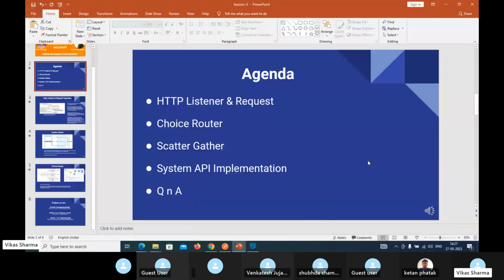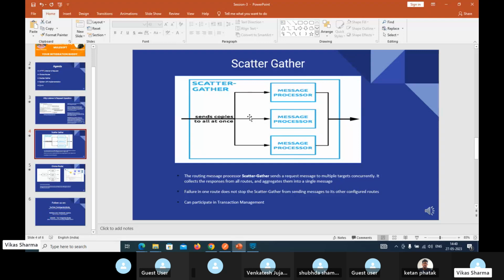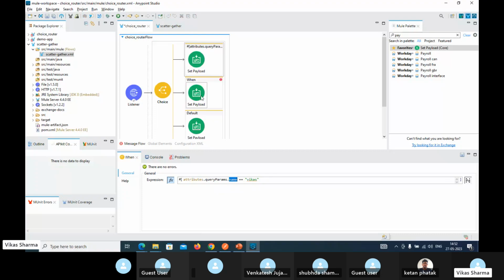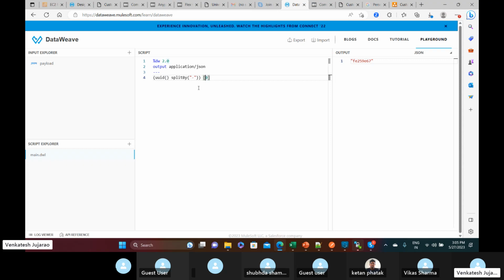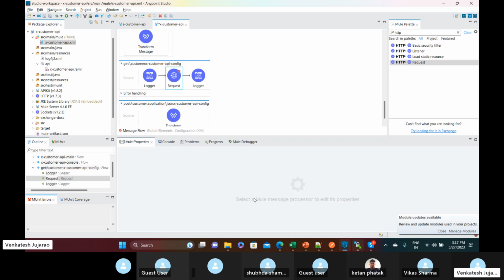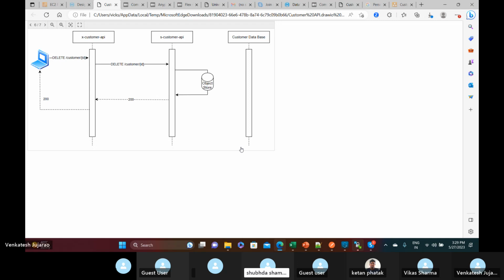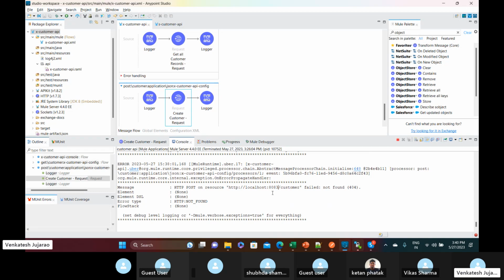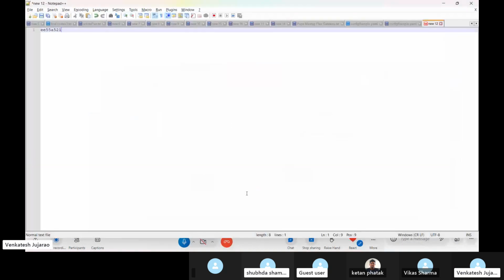HTTP Connector | Choice Router | Scatter Gather | API Led Connectivity Implementation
Hello all,
In this video, we have covered :
1. HTTP Connector
2. Choice Router
3. Scatter Gather
4. API Led Connectivity Implementation